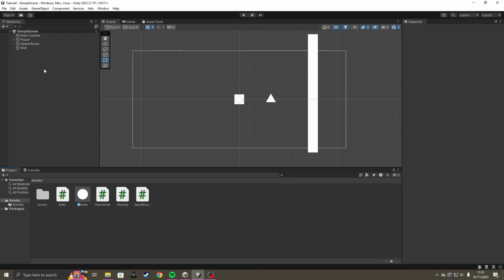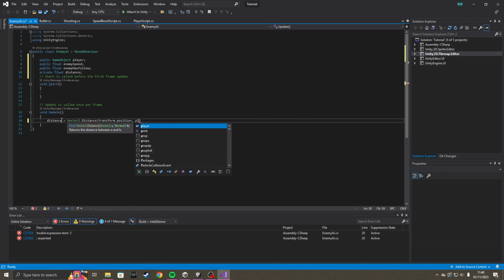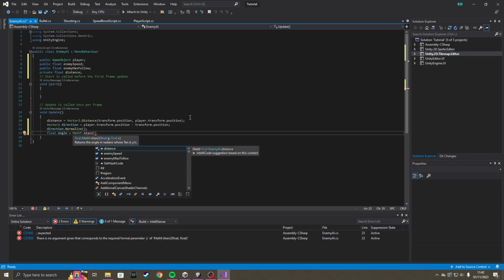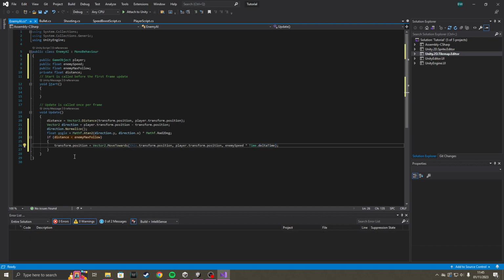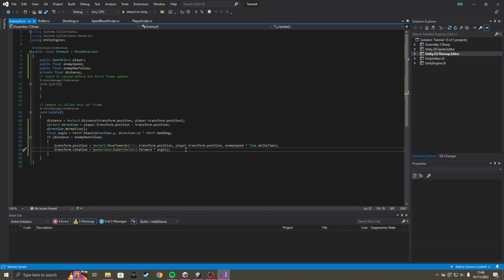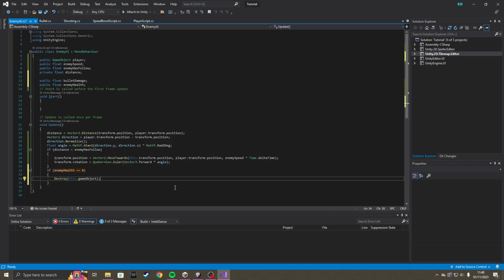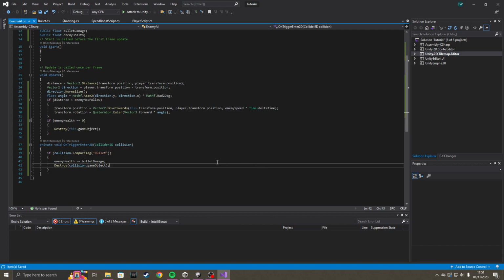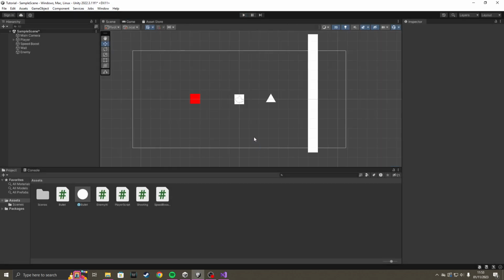Unity 2D Enemy AI Tutorial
This is the third tutorial that was made for my university Game Programming module. This one is about enemy AI. I hope you find it helpful.